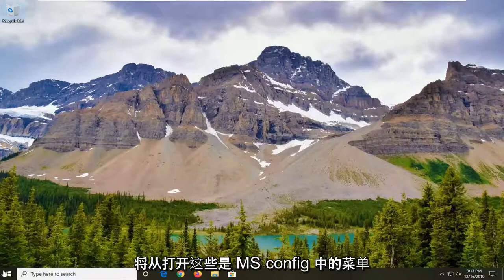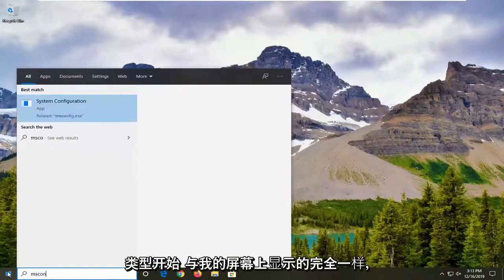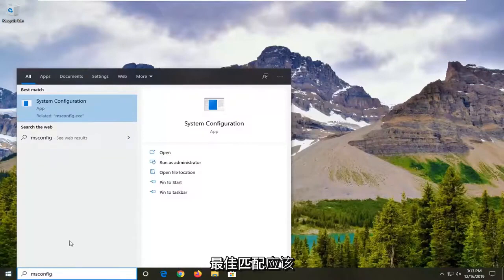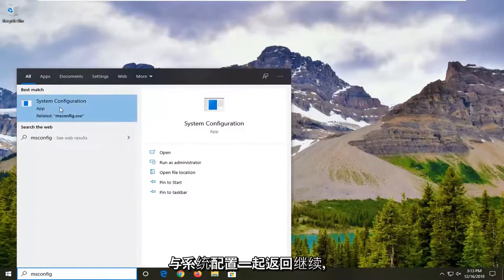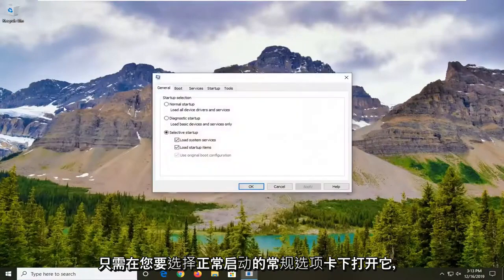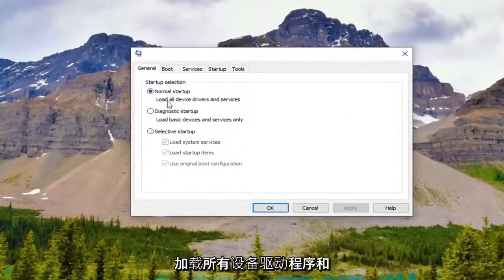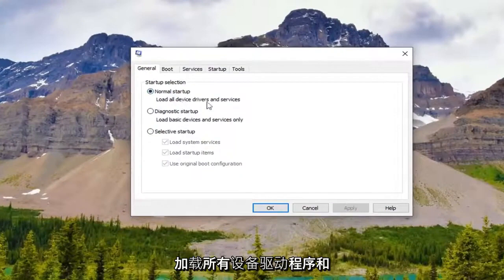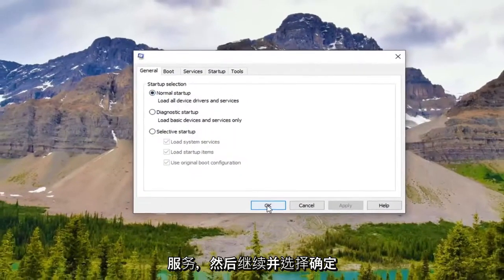修复在Windows 10 上未检测到显卡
如何修复在 Windows 11/10 中未检测到显卡。

显卡是 PC 上最重要的硬件组件之一。

不幸的是，许多用户报告了他们的显卡问题，据他们说，他们的 Nvidia 显卡在 Windows 10 上没有被检测到。

笔记本电脑上未检测到显卡 - 此问题通常发生在笔记本电脑上，如果您遇到此问题，则需要确保您使用的是专用显卡。

本教程中解决的问题：
显卡未检测到 windows 10
未检测到显卡 AMD
在设备管理器 windows 10 中未检测到显卡
bios中没有检测到显卡
未检测到显卡 NVidia
显卡未检测到笔记本电脑
windows安装后未检测到显卡
windows更新后未检测到显卡
重启后未检测到显卡
更新驱动后未检测到显卡
主板检测不到显卡
未检测到显卡
显卡工作但未检测到
启动时未检测到显卡
显卡未检测到设备管理器
显卡未检测到风扇运行

在 Windows 10 上未检测到 Nvidia GPU – 如果您遇到此问题，则可能是您的显卡未正确连接。此外，请务必检查您的驱动程序是否是最新的。

在设备管理器、BIOS 中未检测到显卡 - 可能是您的显卡未正确连接，或者这通常是由不兼容的驱动程序引起的，因此请务必更新它们。

驱动程序更新后未检测到 Nvidia 显卡 – 如果此问题在驱动程序更新后开始出现，您可能只需回滚到以前版本的驱动程序即可解决问题。

未使用 Nvidia 显卡 – 这是用户报告的另一个常见问题。要修复它，请务必尝试我们的一些解决方案。

Nvidia 显卡无法在 Windows 10 上运行 – 许多用户报告说他们的 Nvidia 显卡在 Win 中根本无法运行

本教程适用于运行 Windows 11、Windows 10、Windows 8/8.1、Windows 7 操作系统的计算机、笔记本电脑、台式机和平板电脑。适用于所有主要计算机制造商（戴尔、惠普、宏基、华硕、东芝、联想、三星）。